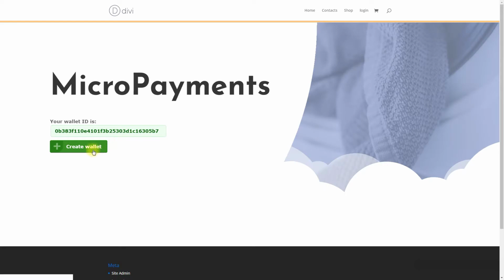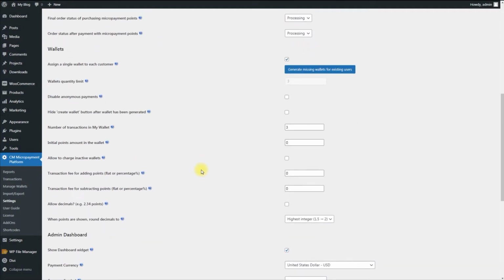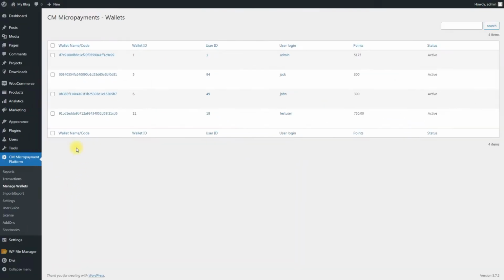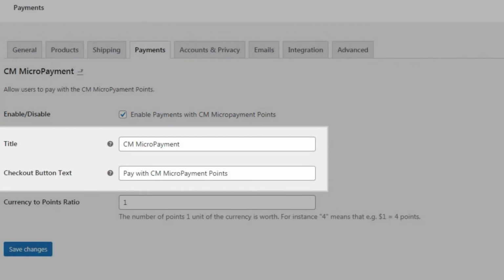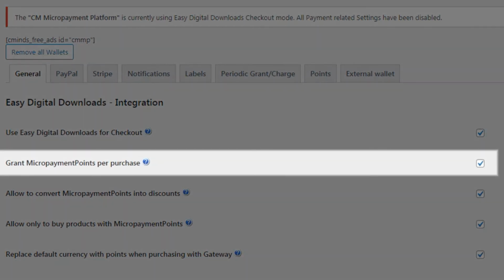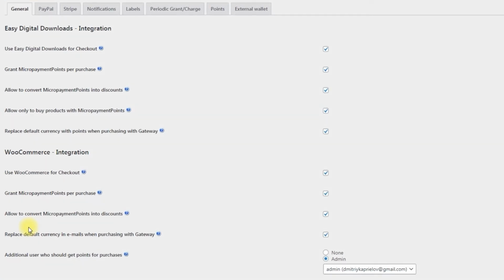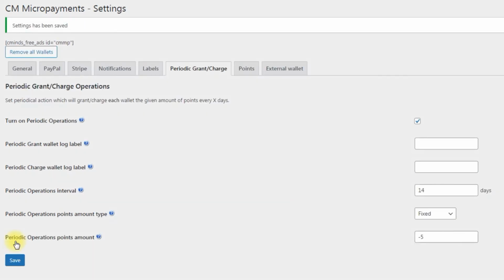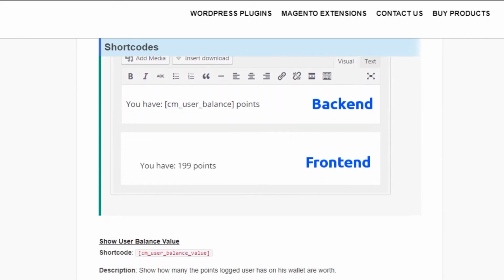Allow Users to Buy and Sell Items for Points | WordPress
CreativeMinds

If you want to create a digital wallet for your eCommerce users, this video tutorial explains how to do so with the CM MicroPayments Platform Plugin for WordPress.

With this powerful plugin, eCommerce owners can create a points system on their eCommerce store. Users can then accumulate points to receive discounts, or buy points with real-world currency. It gives admin complete control over each wallet, and allows them to monitor usage.

In this video, we demonstrate how to configure the digital wallet as well as showing how users can buy points with real money. It covers both the back-end process and front-end features as the user will see them.

Timestamps:
00:00 Introduction
00:42 Setting Up Points Values
1:11 Adding Wallets as an Admin
1:47 Managing Wallets
7:13 Editing Labels